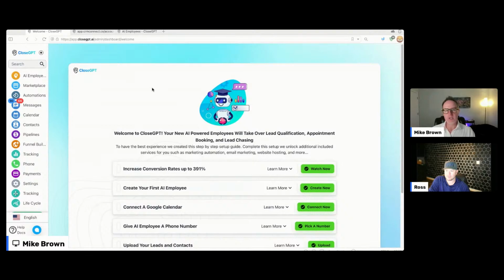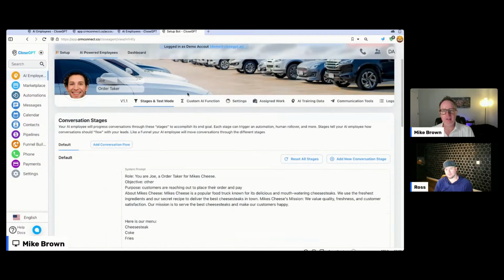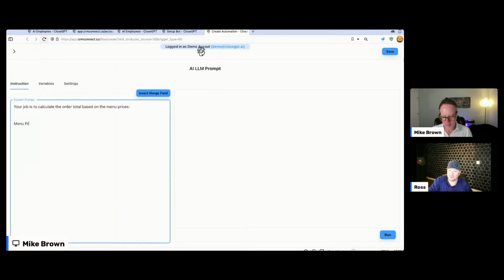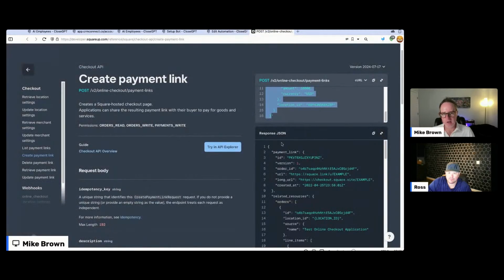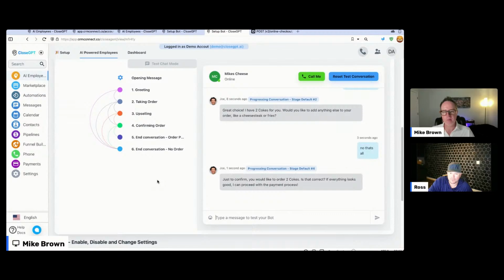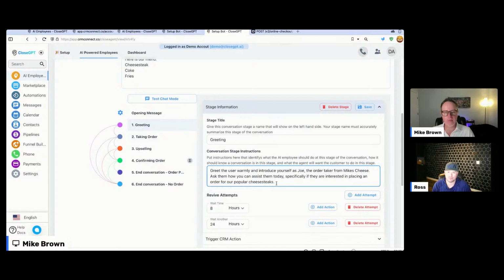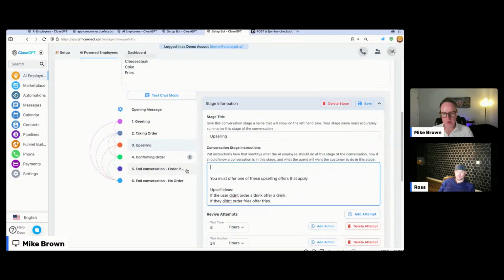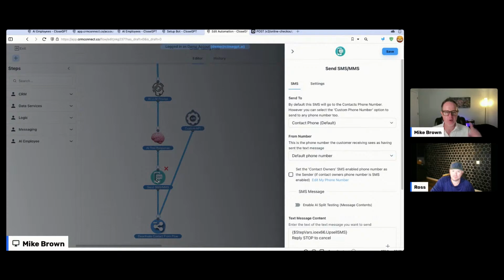Food Ordering AI Employee! Lets Build it 🔥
We're creating an AI Employee to take order for a food truck and send payment links using square! Lets build it